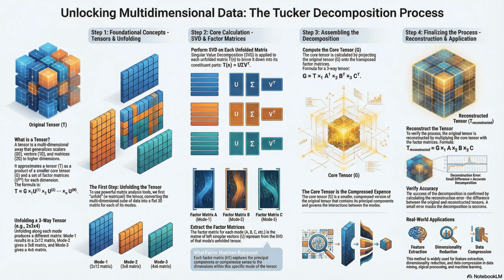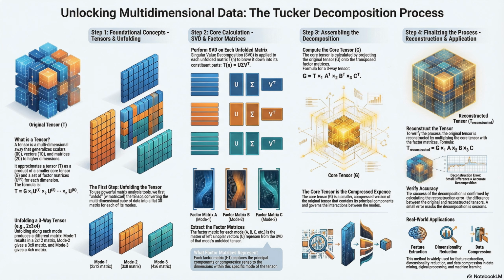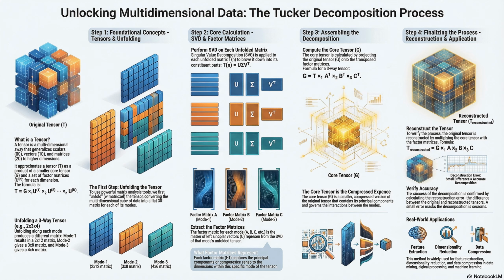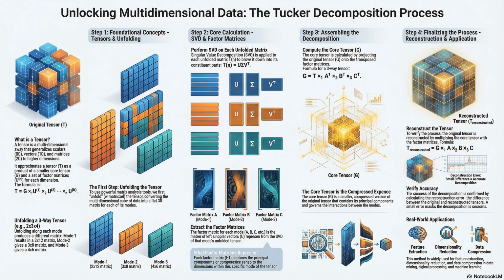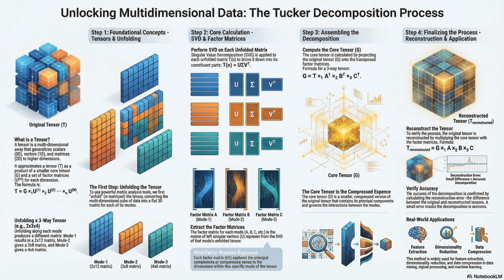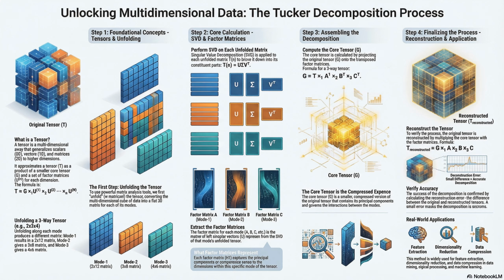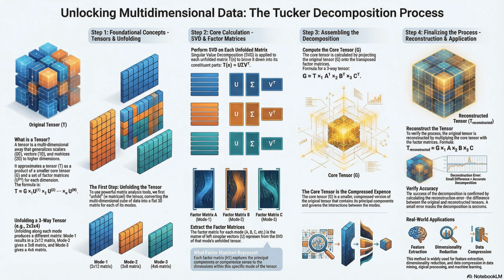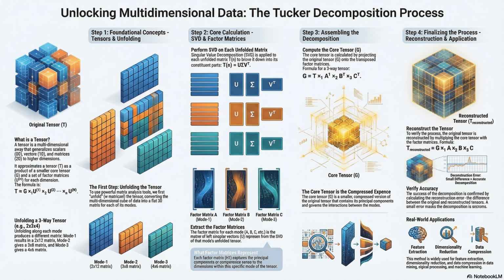Tucker Decomposition Unlocks High Dimensional Data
Generated by Google LLM